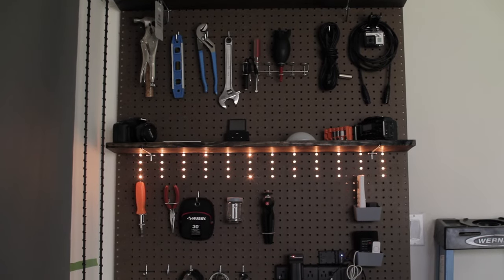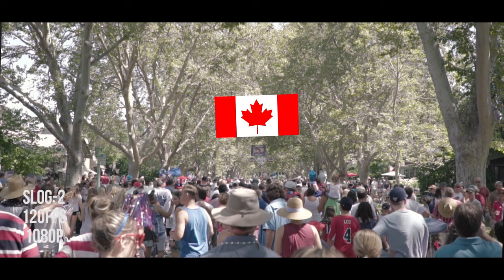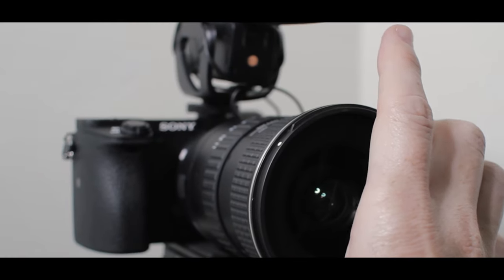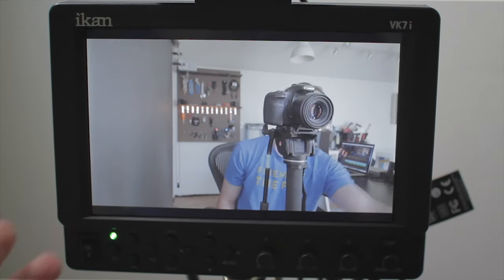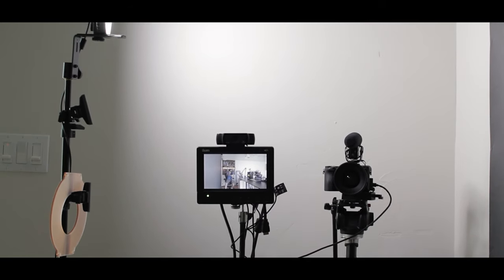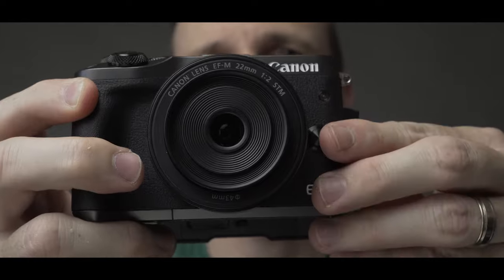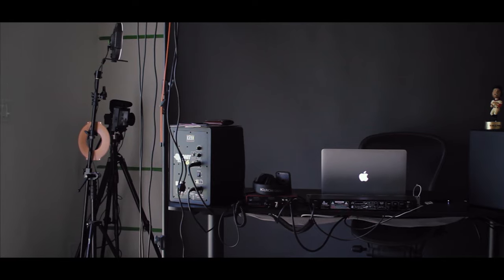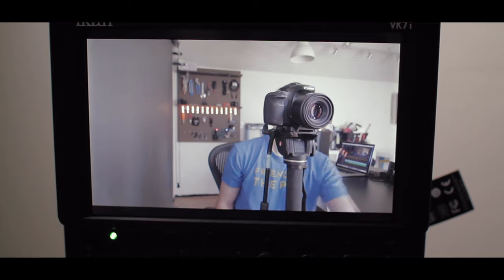Filming in a Small Space - Boring Test Video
My studio is small-ish (200 sq. ft.) but here's how I create different looks regardless of space. My favorite gear

Simply by moving the camera, you can turn a small room into various video setups. Use the longest part of your space to create space and separation from the background. With DSLRs and mirrorless cams that allow for various lenses, larger sensors and wider apertures, it's much easier to blur the background and create separation even in a small space. Additionally, uses wide angle lenses can help smaller spaces look larger than the are.

Track: “Blazin” by Wolves